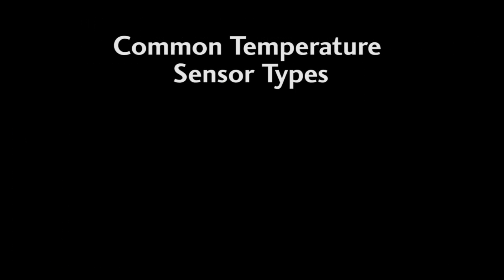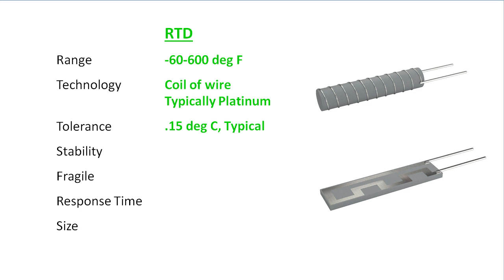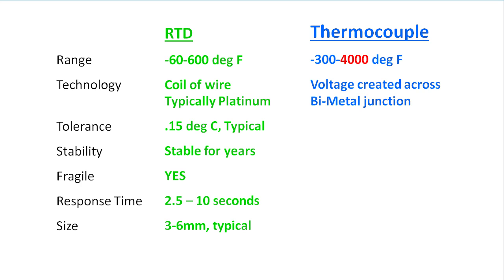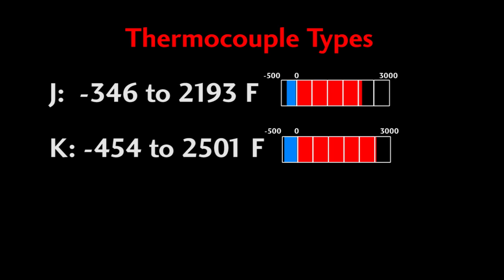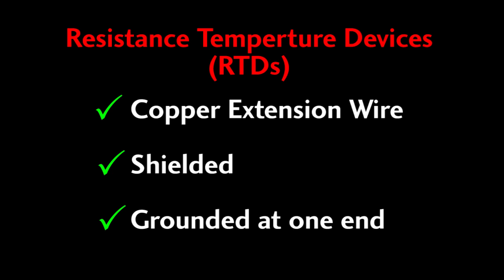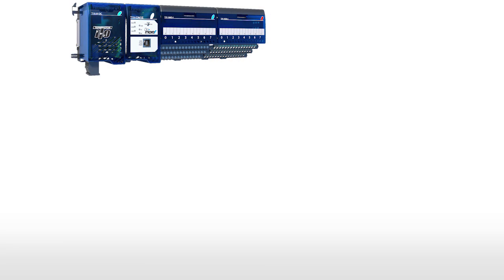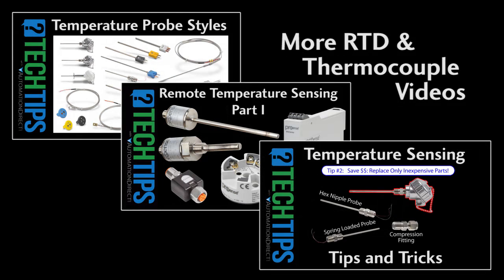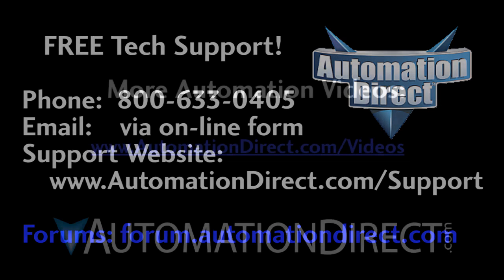RTD vs Thermocouple: Temperature Sensors from AutomationDirect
Learn what the difference is between RTD's and Thermocouples and what you need to know to get the most out of each. Thermocouples are simple temperature sensors, but they are an essential part of any industrial automation system.

,RTDW-200-01,RTDW-200-02.